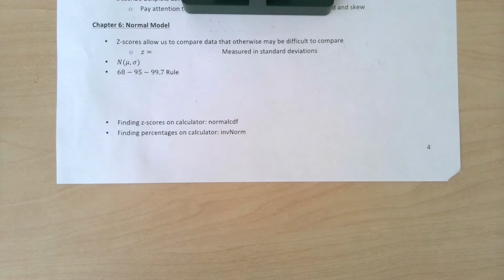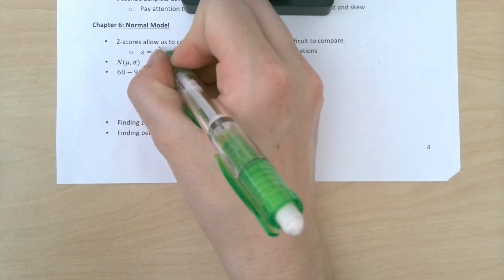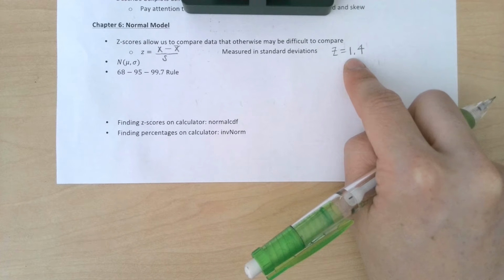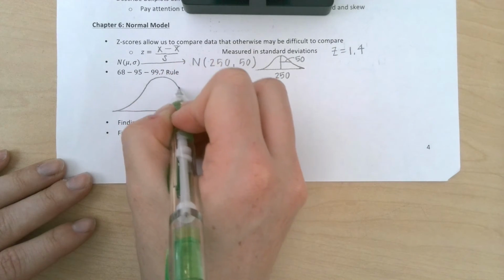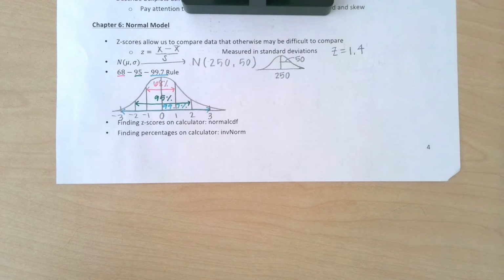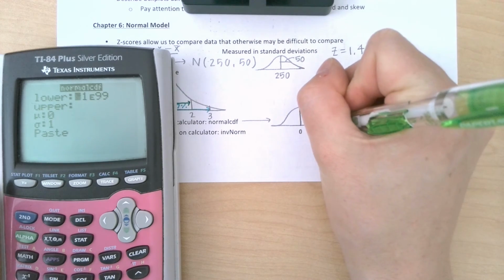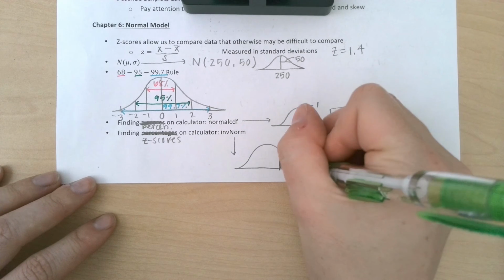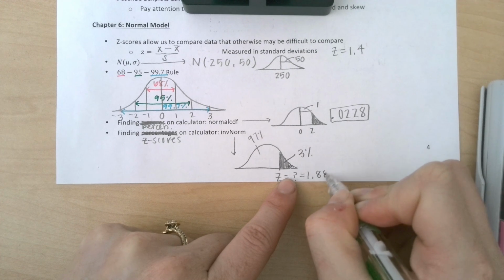O1 Normal Model